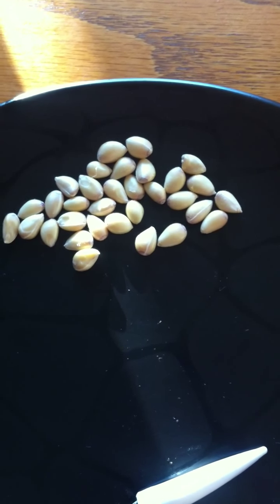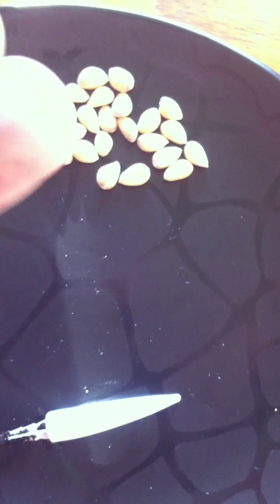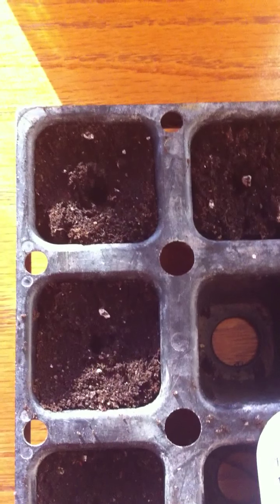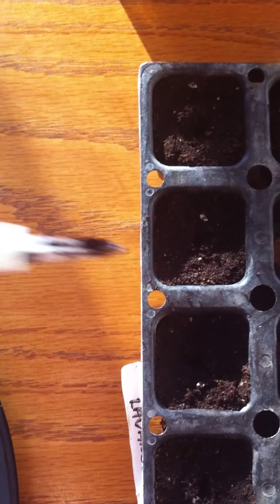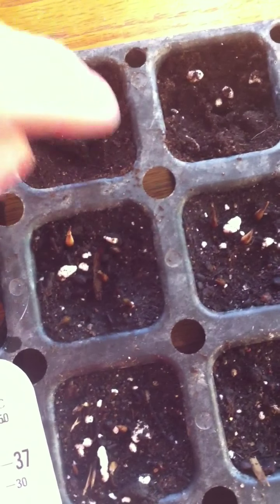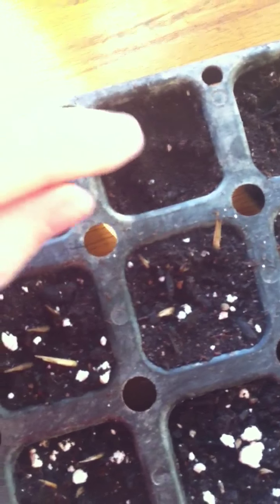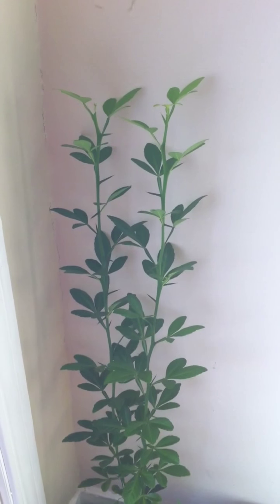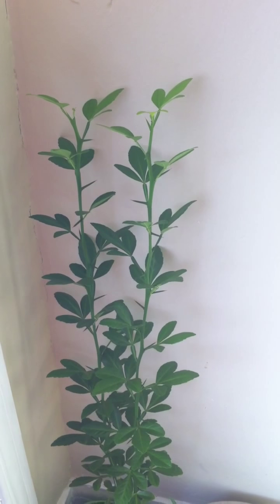How To: Hardy Orange Tree growing from seed. Part 2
How to Remove Seeds from a Hard Orange and plant them so they will grow into your own plants.

Savs you TONS of money as EACH plant can cost upwards or $50 or more!